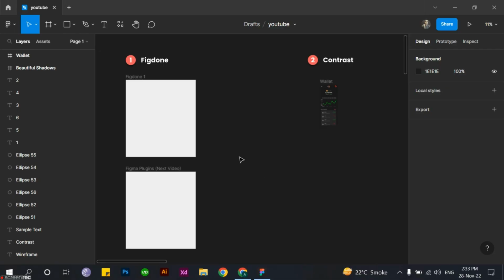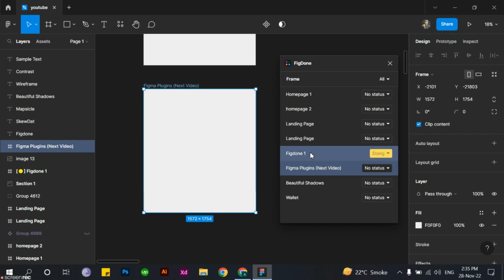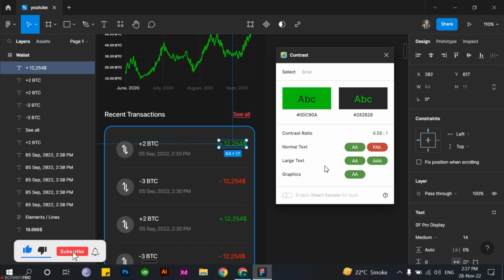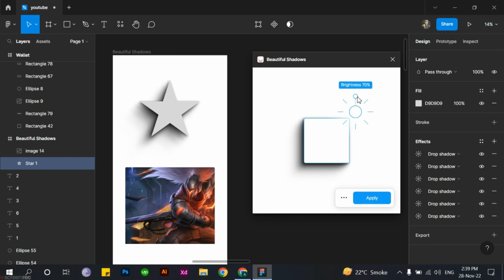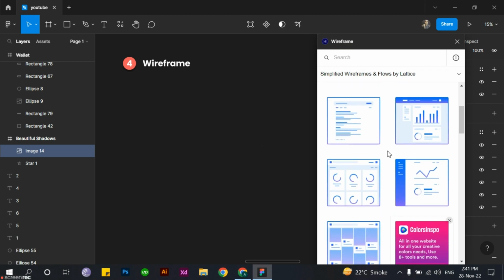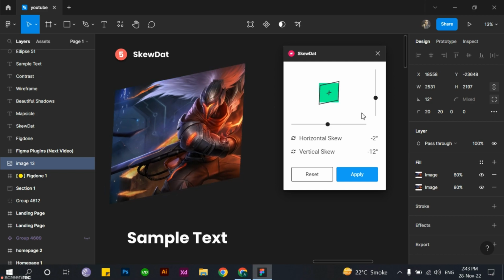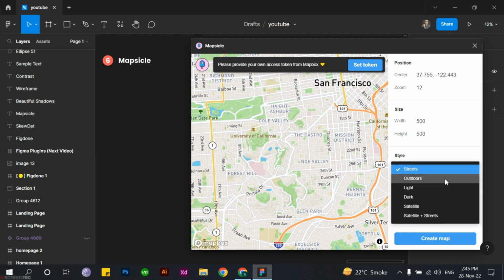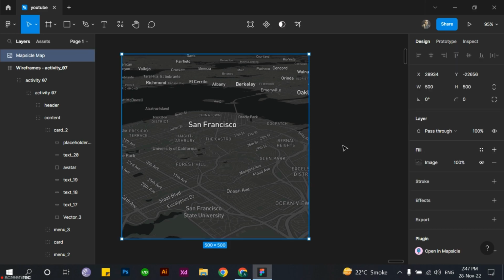Top 6 Time Saving Figma Plugins - 2022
In this video I am going to introduce you to the top 6 Useful Figma Plugins for you to save your time and effort!

CREATTIE:

✅ Creattie is the BIGGEST premium LOTTIE ANIMATION platform

✅ PREMIUM QUALITY: Every single design is hands selected.

✅ COHESIVE COLLECTIONS: All designs belong to an industry specific collection in the same design style allowing you craft unique projects with consistent content.

✅ Our artwork is available as an animation or in a static version.

✅ Easy-to use, no-code editor allowing you:

      - Colors
      - Stroke width
      - Animation speed
      - And choose the interaction (play on hover, loop animation, or loop on hover)

✅ Our license is unlimited. Use wherever you want, without limitations, even on your client's projects.

AR Graphics is a platform where you can learn how to design clean, modern and user-friendly Website/Mobile App UI/UX design, along with other UI UX and Graphic design related videos.

Have a project for me?

⏰ Video Timestamps

0:00 Intro
0:22 FigDone
02:18 Contrast
04:25 Beautiful Shadows
06:52 Wireframe
08:44 SkewDat
10:12 Wireframe
13:15 Outro